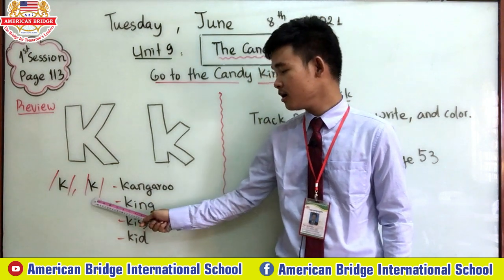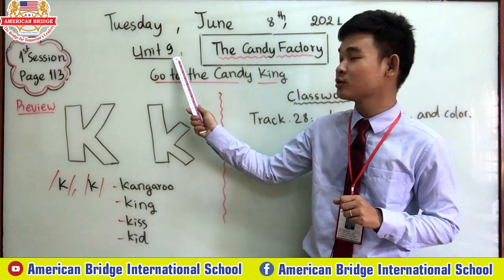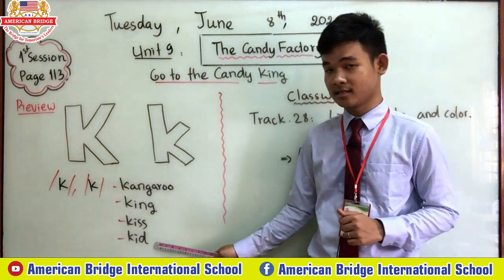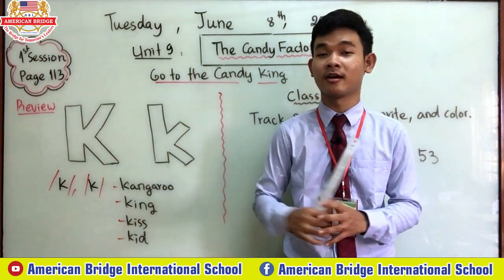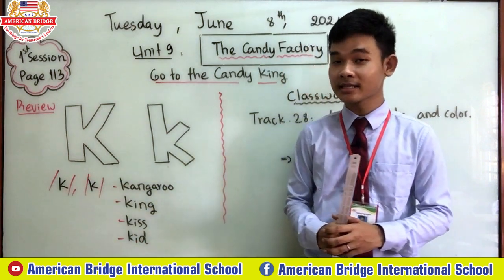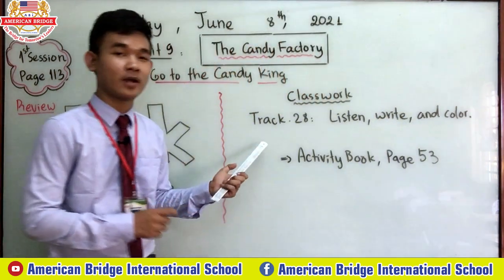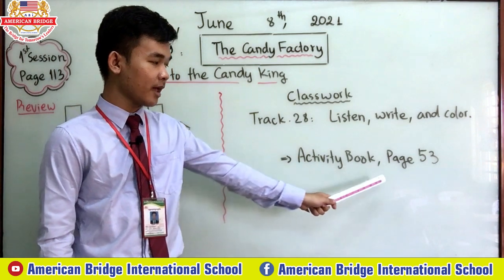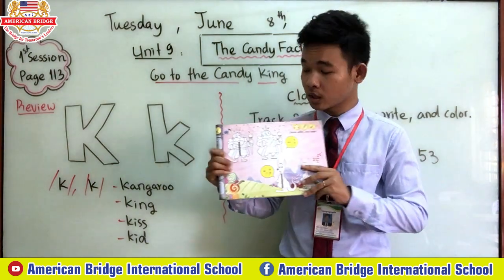Level Kindergarten 3, Subject Treehouse 3, Unit 9 The Candy Factory, Page 113 (1st session)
Date: Tuesday, June 8th, 2021